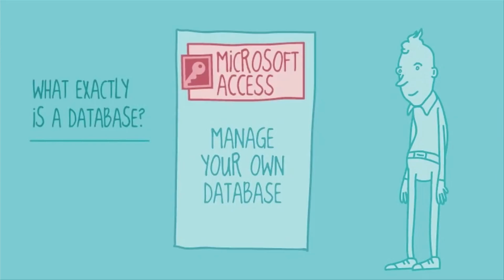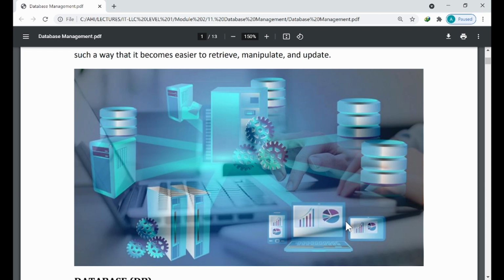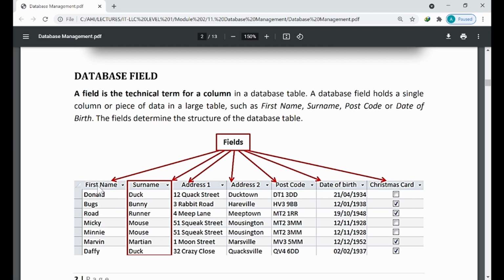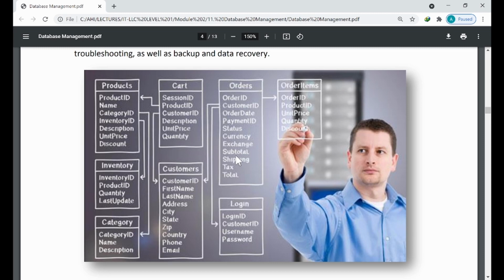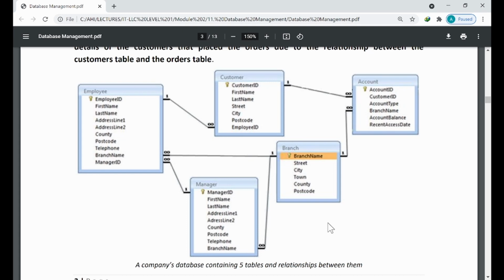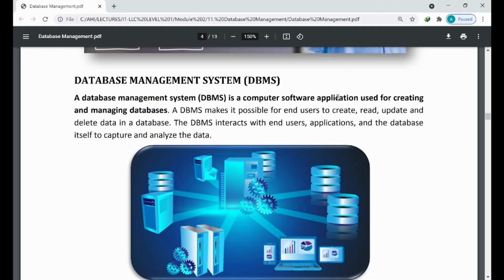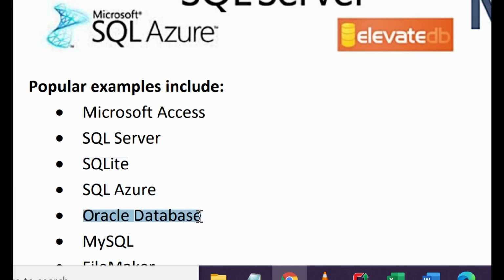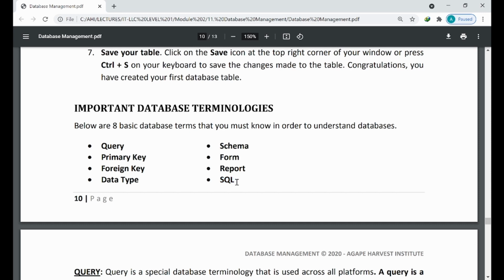Microsoft Access Database Training - Database Management - Part 1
What is a Database Management System? Learn all about Microsoft Access and Databases in this full training series. This is just the part 1. Part 2 is coming soon.